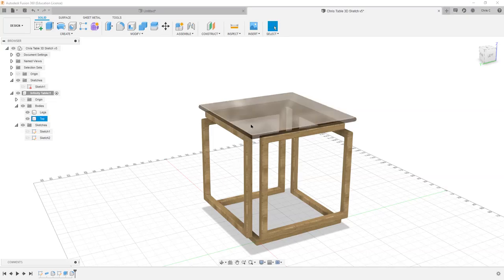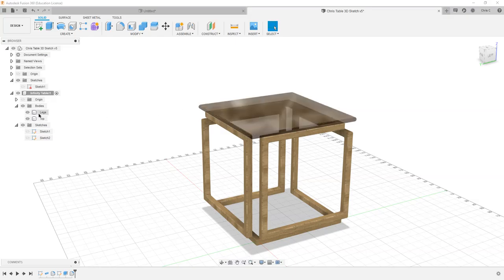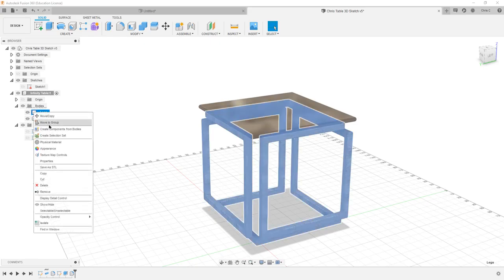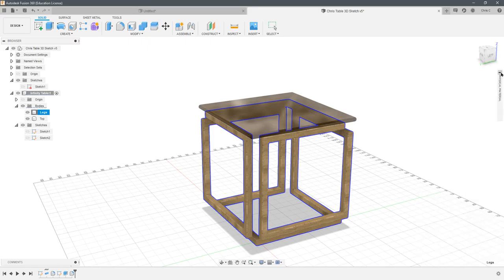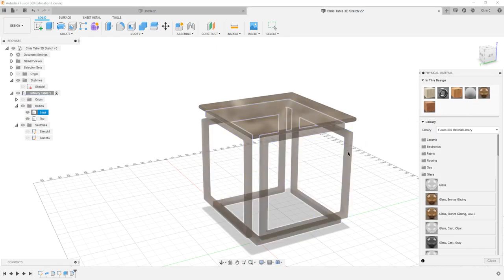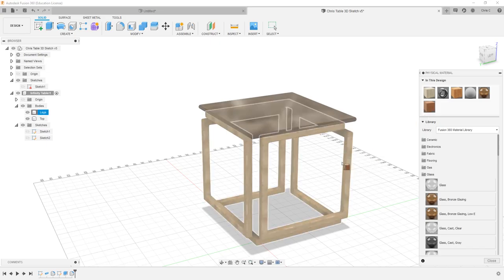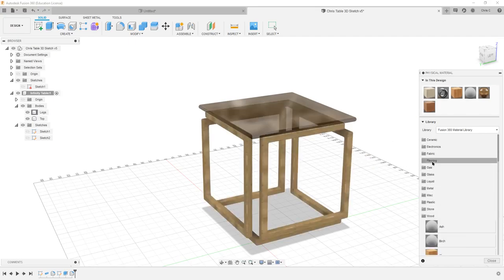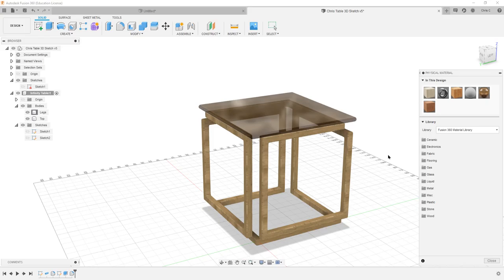Apply Materials to Make Your Models Look Realistic